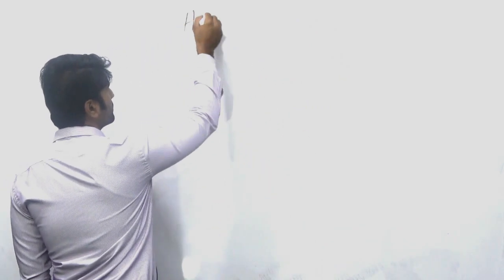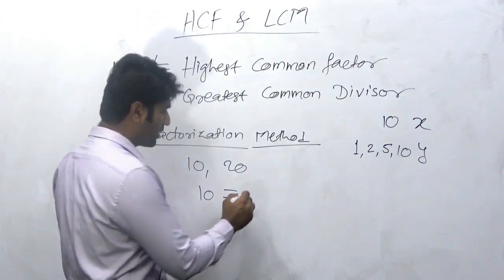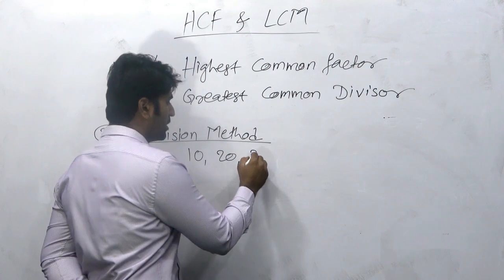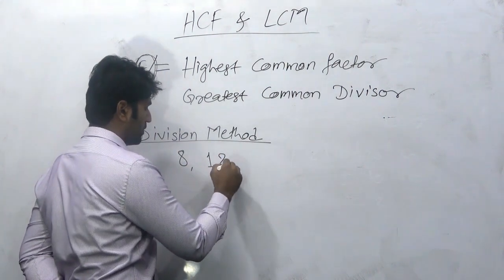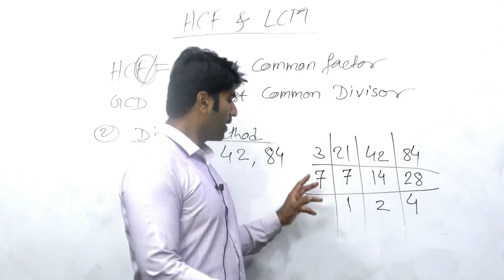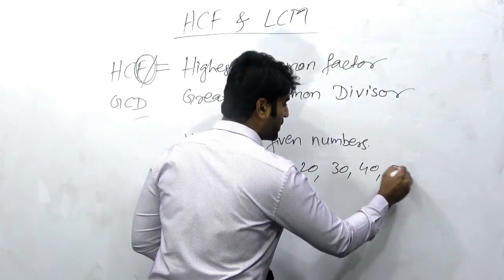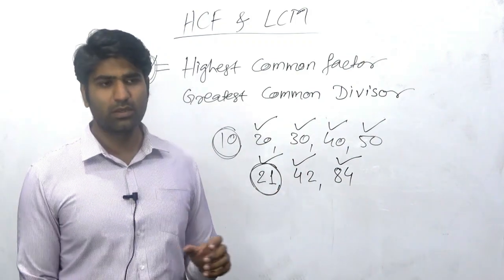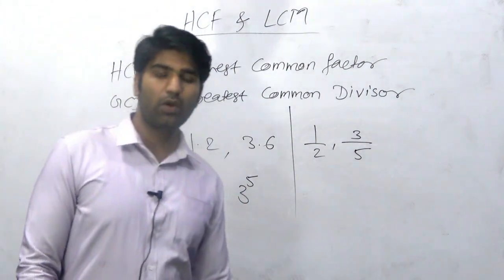How to find out HCF or GCD? ल.सा.वि - म.सा.वि.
In this Video, I have explained Highest Common Factor (HCF) in detail.